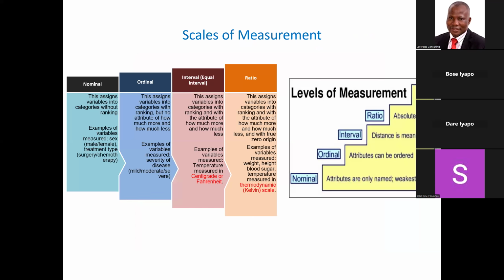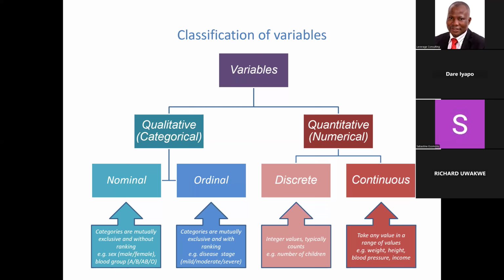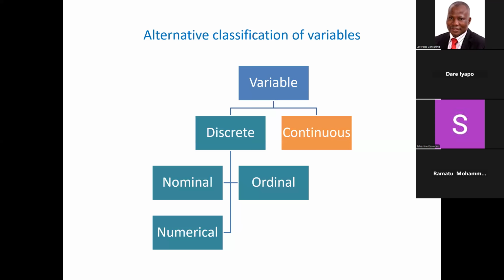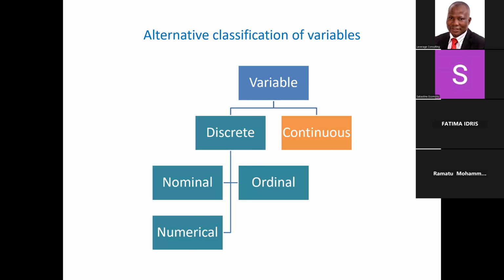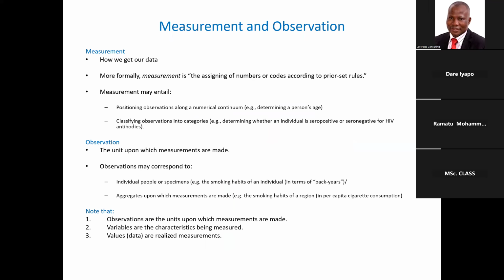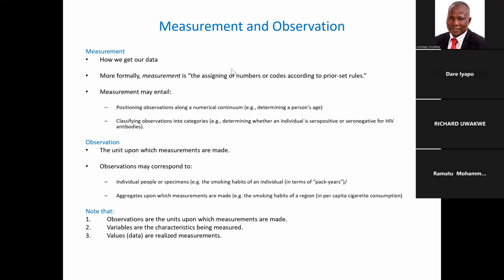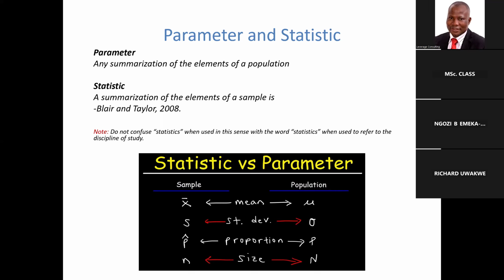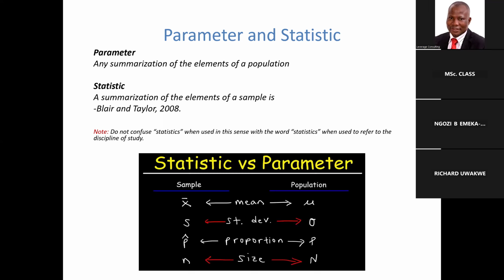The Basic Concepts of Statistics 16092025 B